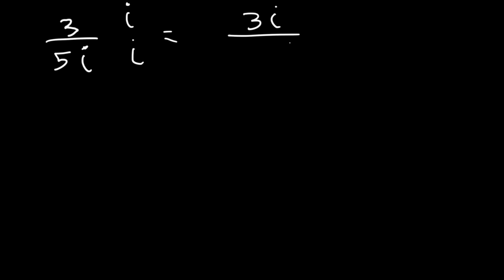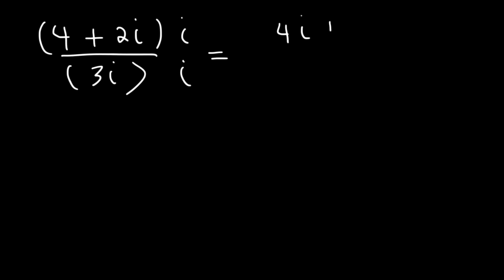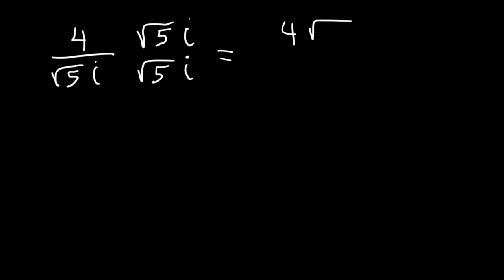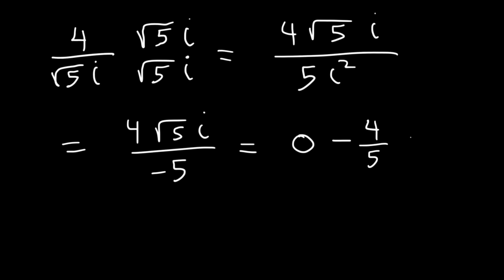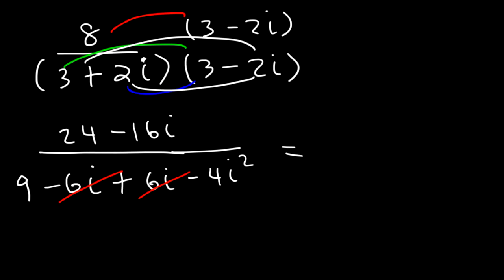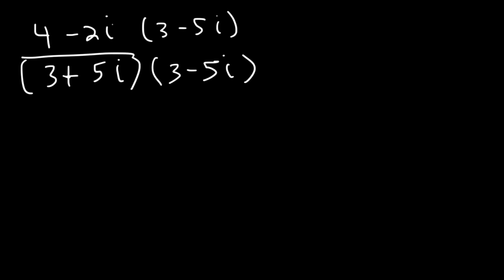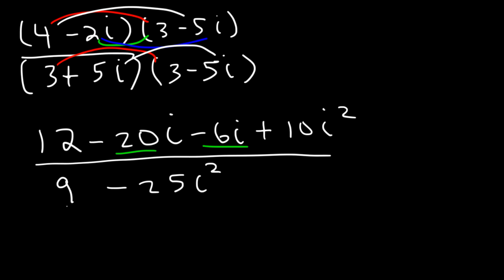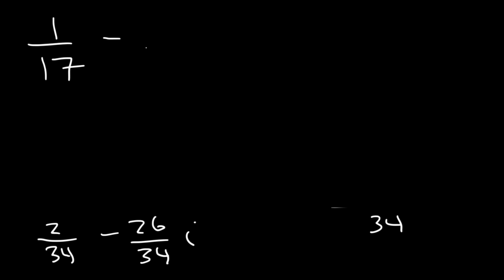Dividing Complex Numbers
This algebra video tutorial explains how to divide complex numbers as well as simplifying complex numbers in the process.  It includes dividing complex numbers with square roots and radicals as well as dividing complex numbers in standard form.  This video contains plenty of examples and practice problems.